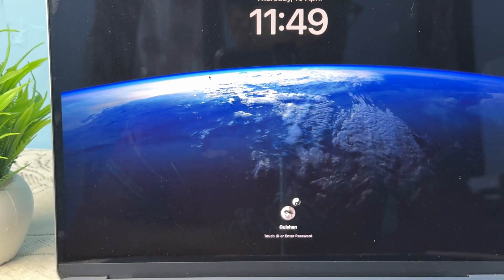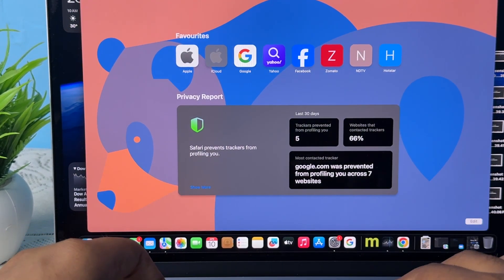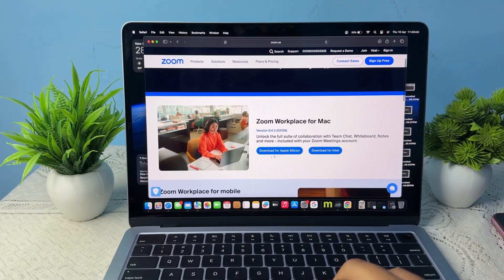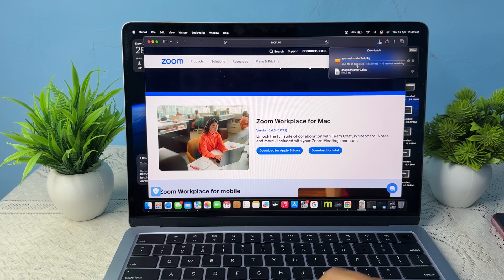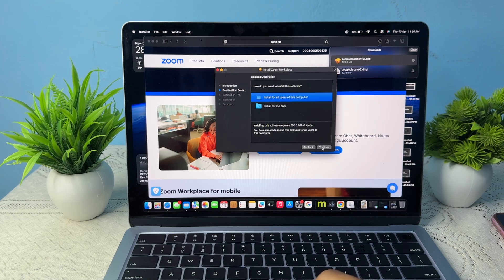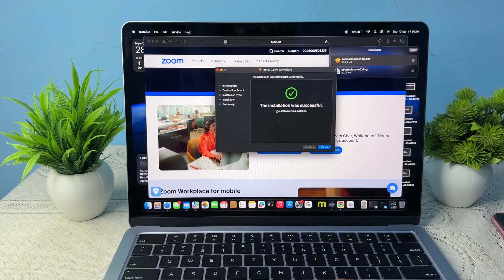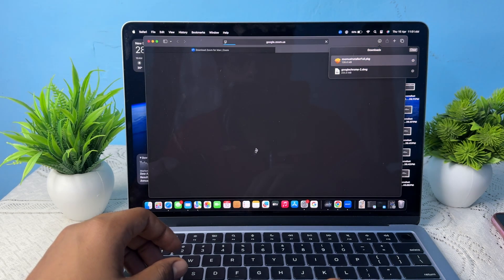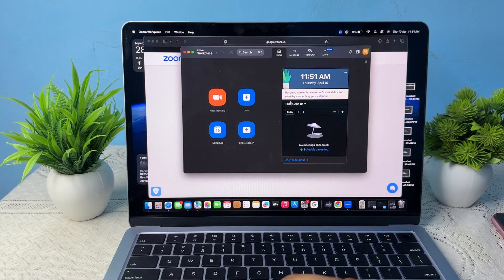How To Download Zoom On MacBook Air M4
In this comprehensive tutorial, we guide you through the step-by-step process of downloading and installing Zoom on your MacBook Air M4. Whether you are new to Zoom or looking to update your existing application, this video covers everything you need to know. We will explore the official Zoom website, demonstrate how to navigate the download process, and provide tips for ensuring a smooth installation. Join us as we help you set up Zoom for seamless video conferencing, online meetings, and virtual collaboration.